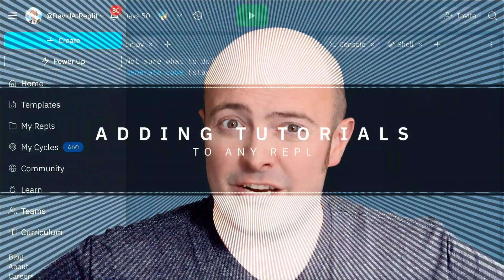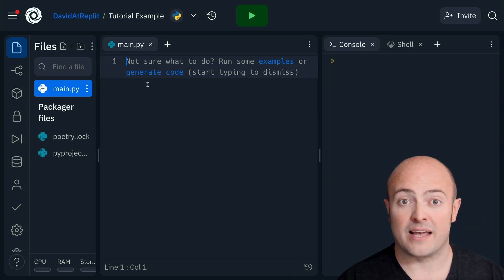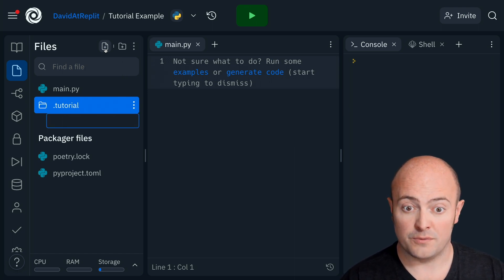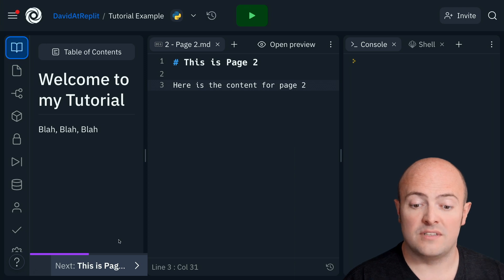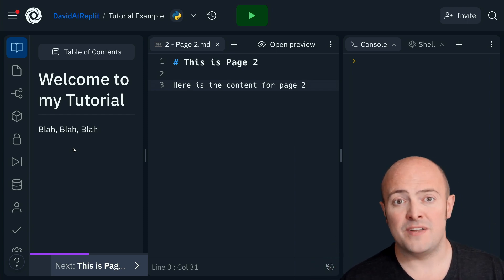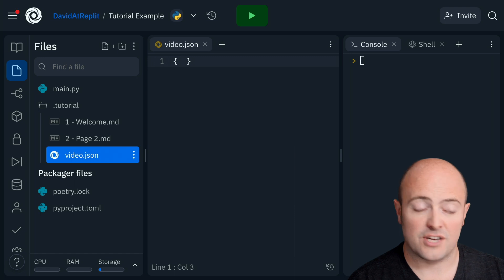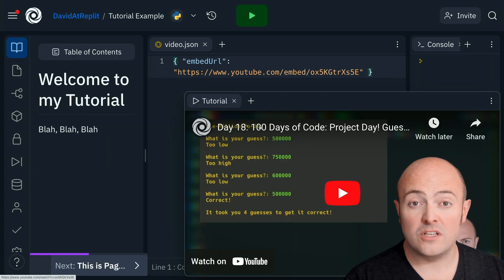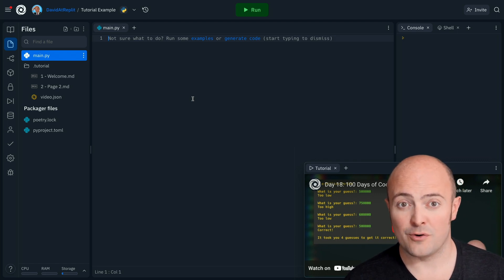Adding Tutorials to any Repl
You've got a great idea for a learning experience on Replit - and we've got a tutorial feature! In this video we demo how to add a tutorial to any Repl - that's right, literally ANY Repl!